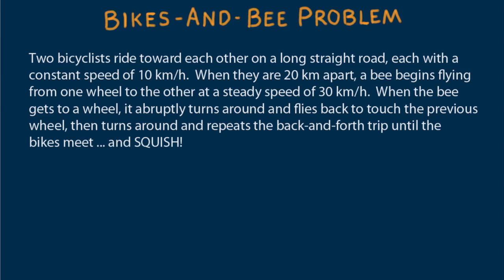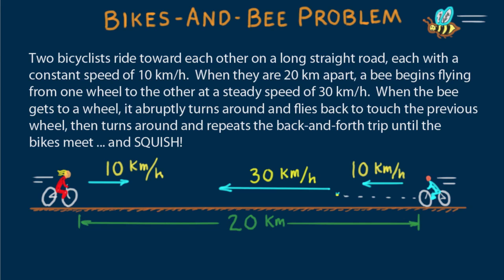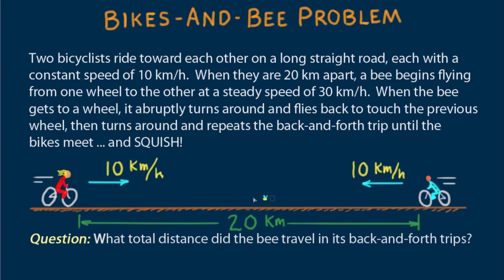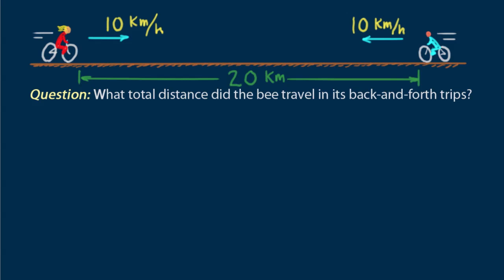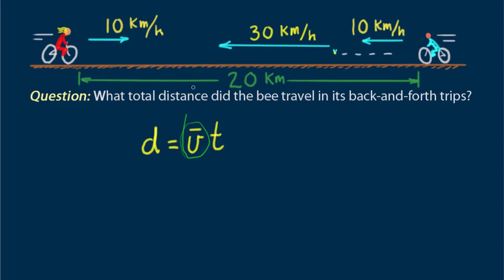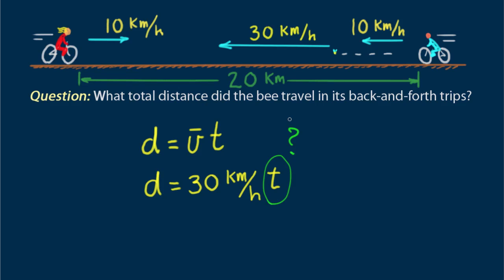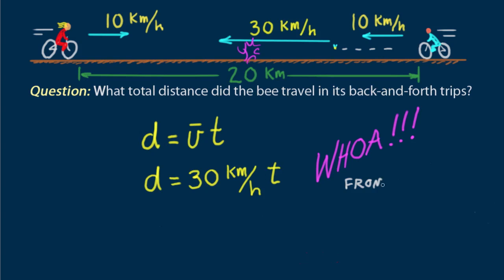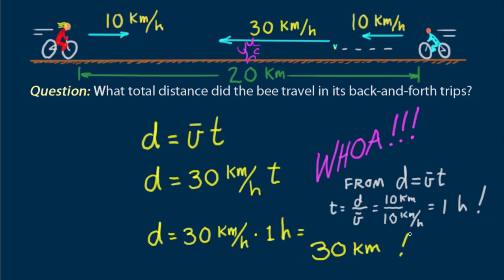Hewitt-Drew-it! PHYSICS 9. Bikes and Bee Problem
Paul shows a simple solution to a classic problem involving the motion of a bee that flies to-and-fro between approaching bikes.